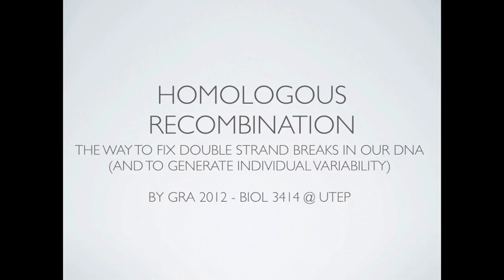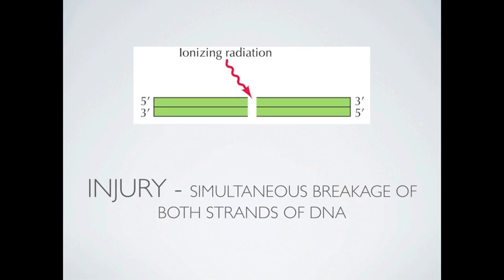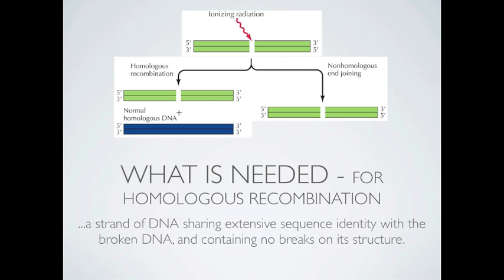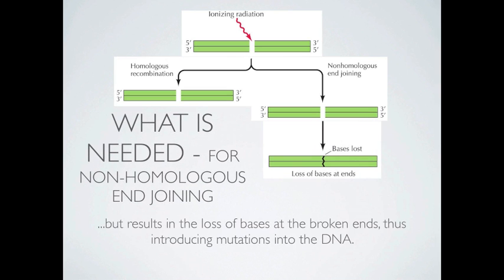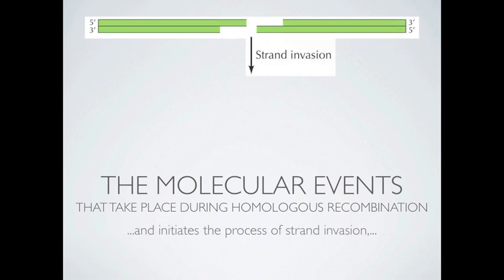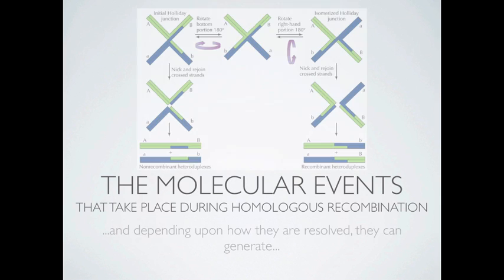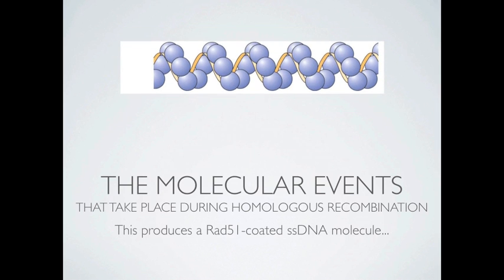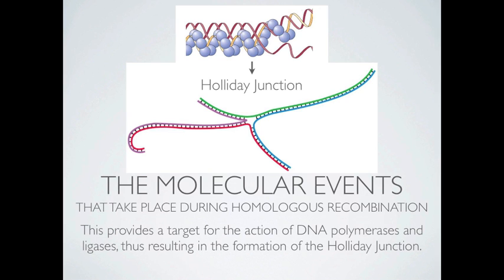Movie 4 Homologous Recombination